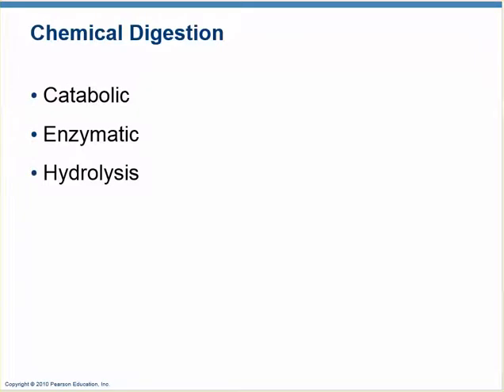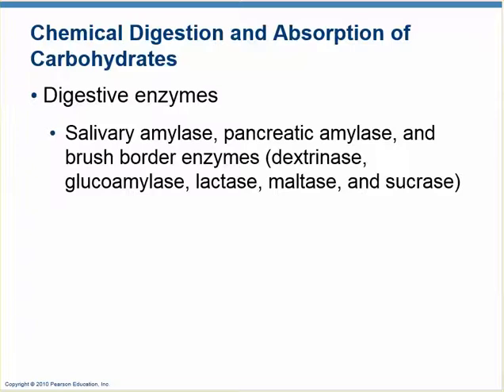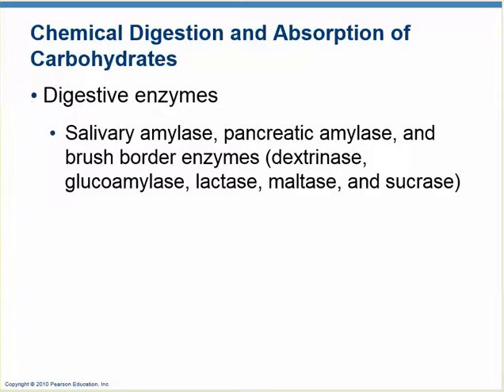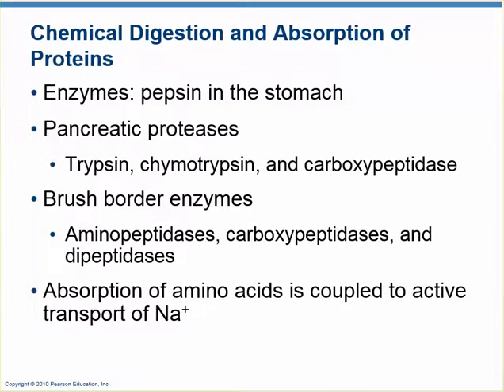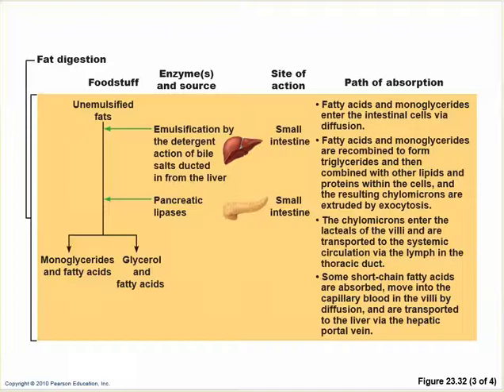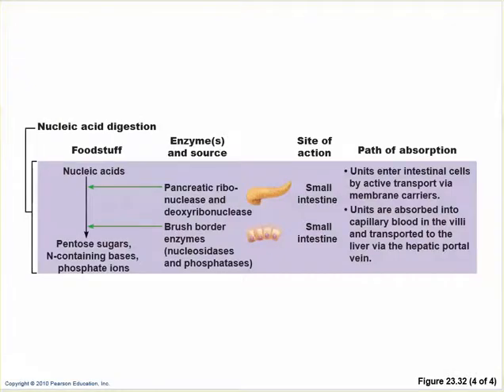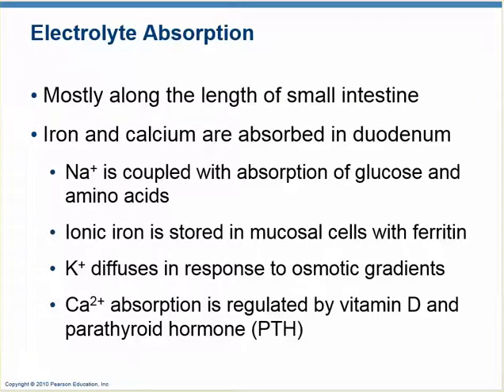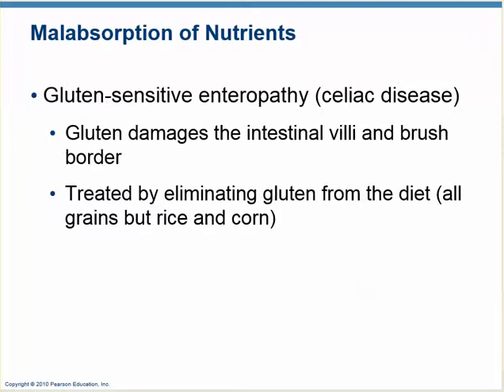Chemical Digestion and Absorption